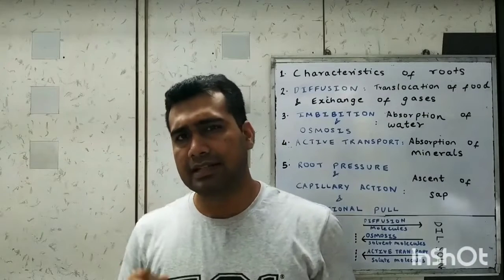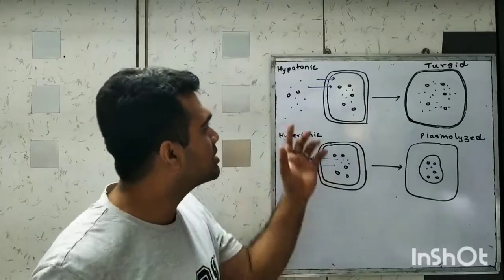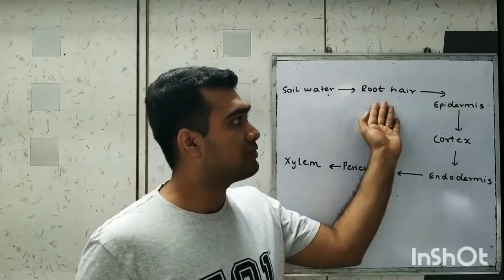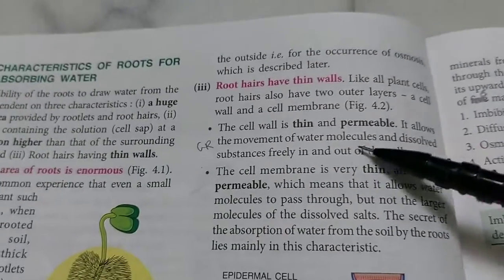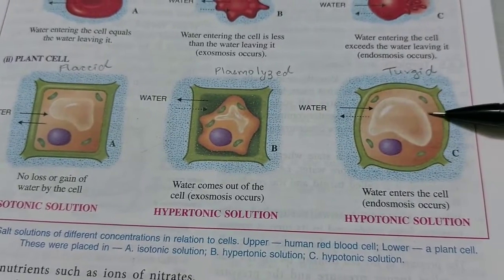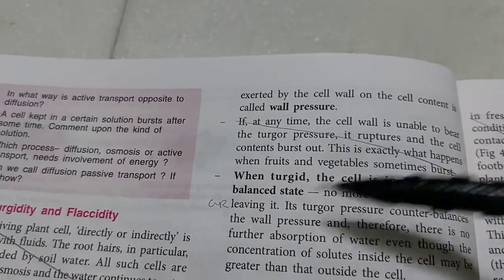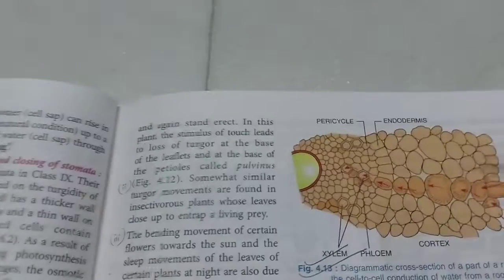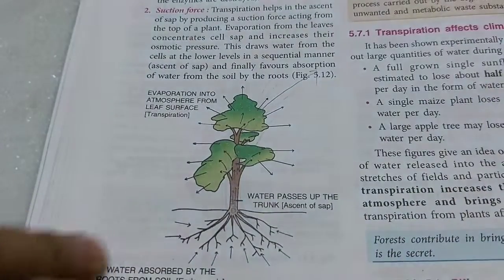ABSORPTION BY ROOTS (10th std. ICSE Biology ch. 4)